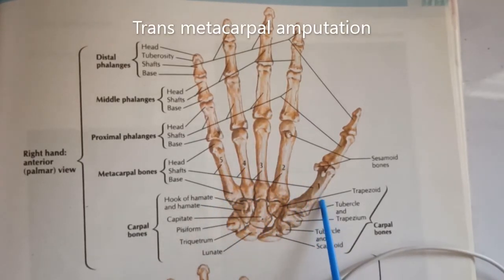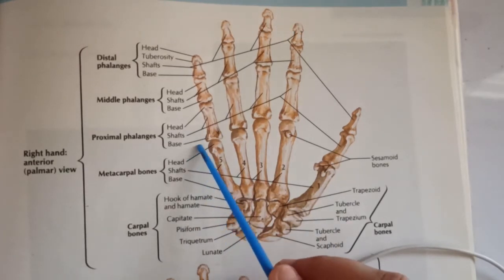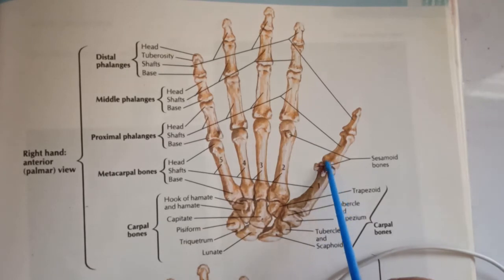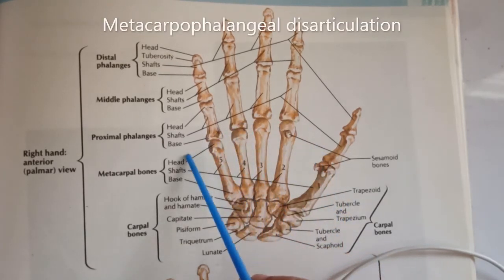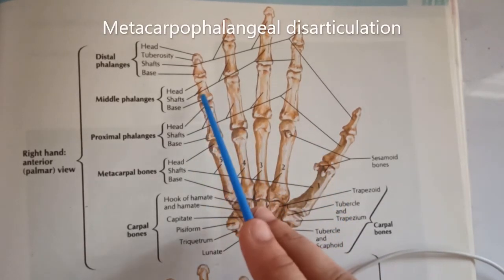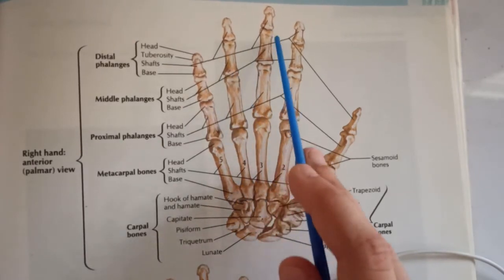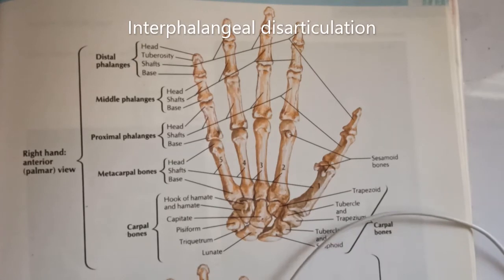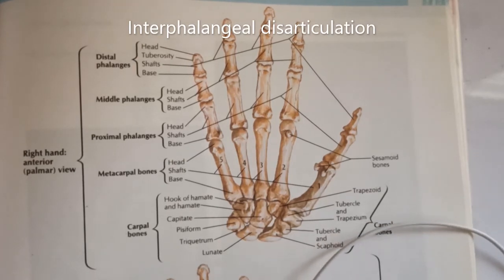Upper limb amputation types